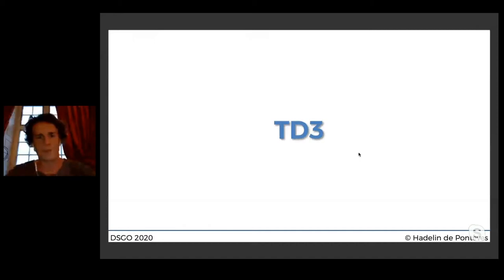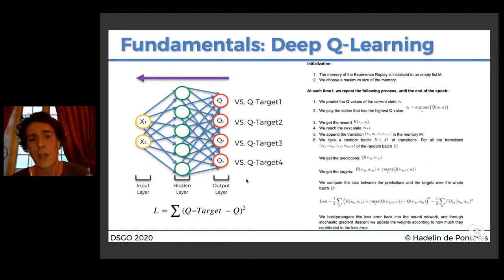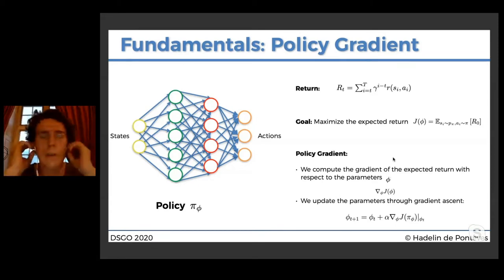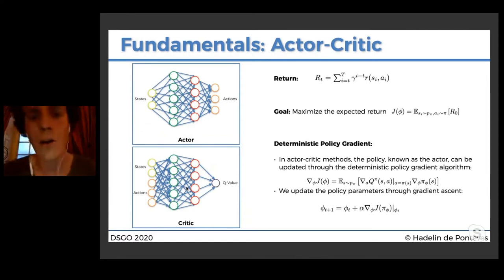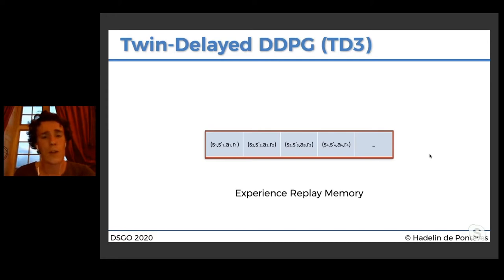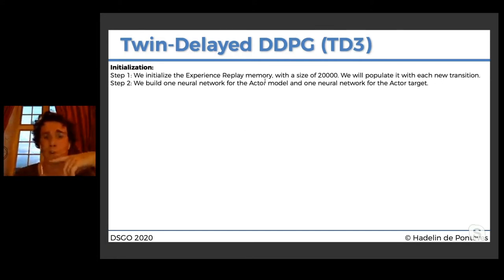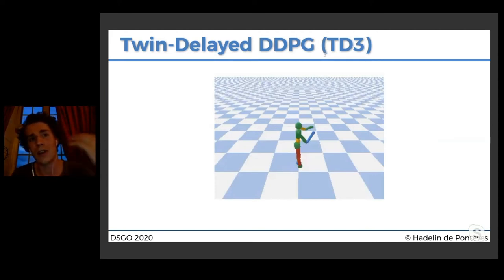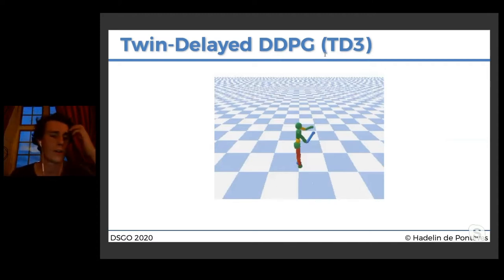DSGO Virtual 2020 Day 1 - Hadelin de Ponteves